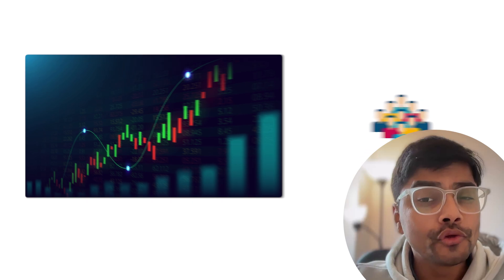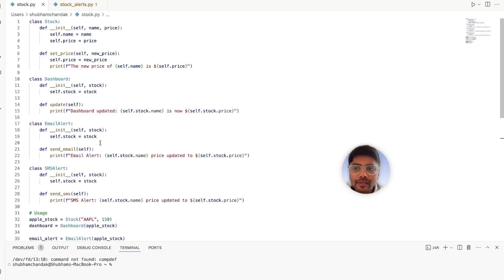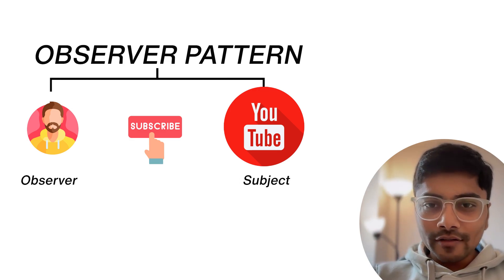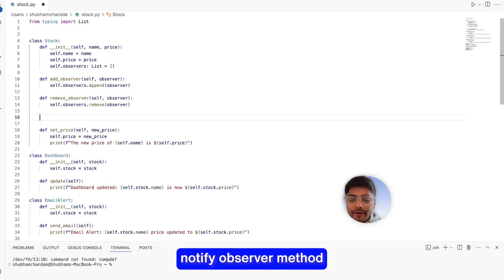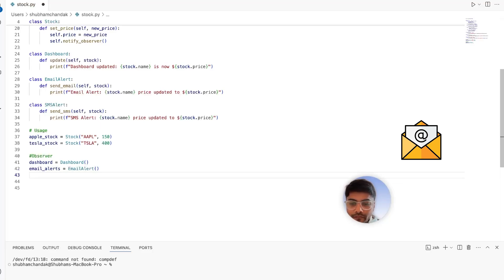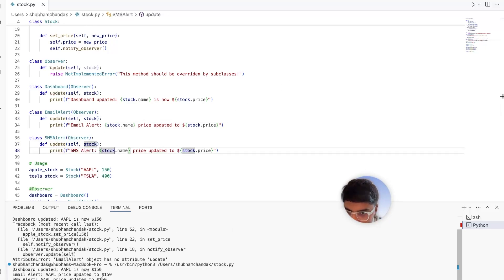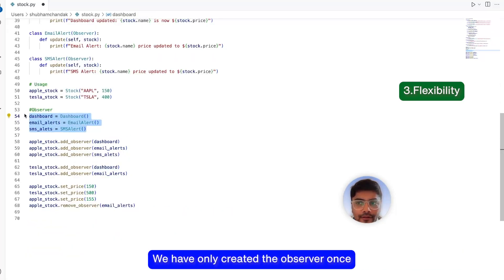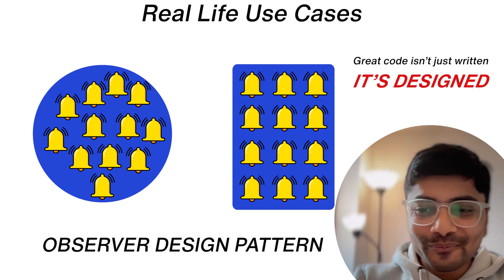Observer Design Pattern in Python | Low Level Design | Real-World Example & Implementation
The Observer Pattern is a powerful behavioral design pattern that helps create a one-to-many dependency between objects. This pattern is widely used in event-driven programming, UI frameworks, and real-time notifications.

In this video, you'll learn:
✅ What is the Observer Pattern?
✅ How it works with real-world examples
✅ Implementation in Python
✅ When to use and avoid this pattern

If you're preparing for system design interviews or learning design patterns in Python, this video is a must-watch!

𝗛𝗮𝗽𝗽𝘆 𝗹𝗲𝗮𝗿𝗻𝗶𝗻𝗴!!